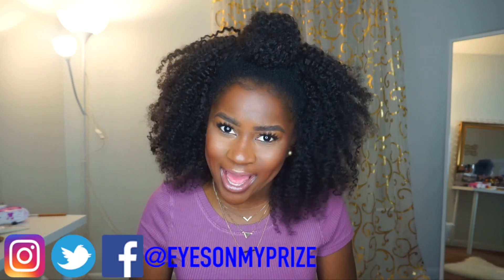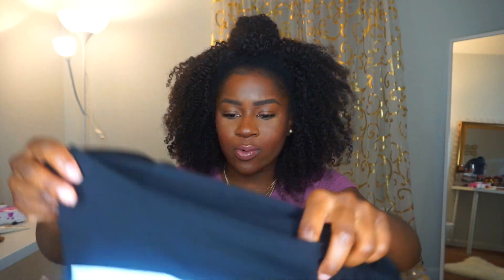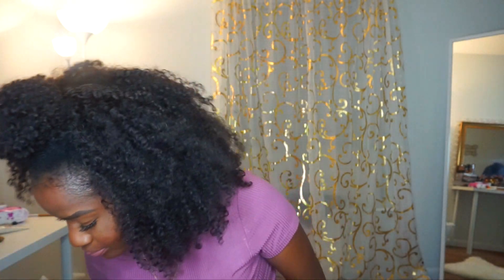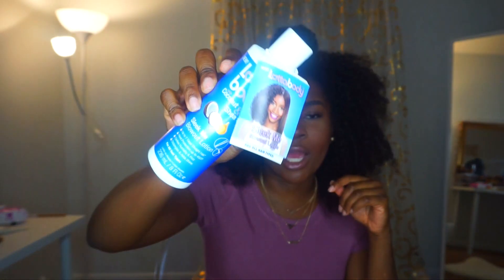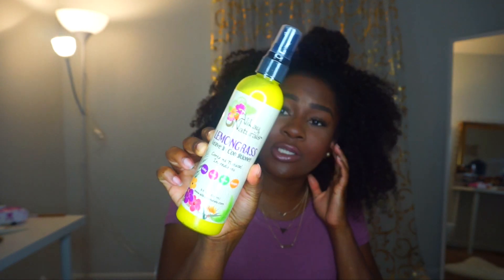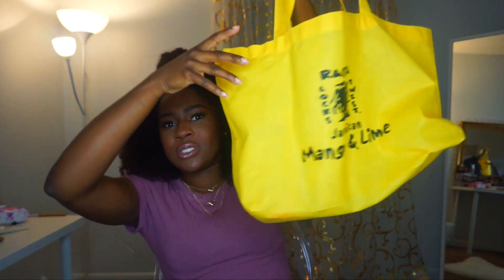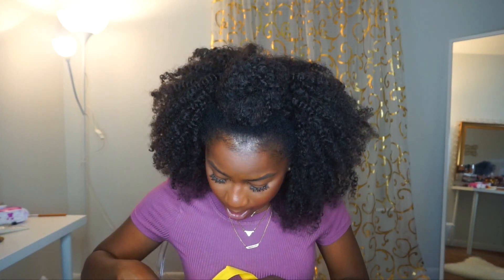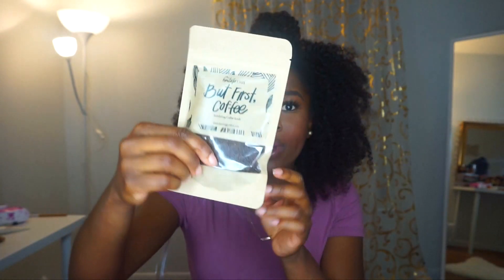World Natural Hair Show Mini Product Haul!!!|Mona B.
About Heritage1933:
Heritage1933™ is a beauty company that challenges the narrow perception of beauty, while investing in the lives of others. At the root of Heritage1933™ is a mission to help women and children. With every product purchased, Heritage1933™ will give hair care products to local shelters in support of women and children in need.

get a discount off any purchase.

3: Follow Heritage1933 on Instagram!! IG

Ends May 14th!!!

I'll announce the winners under this video.

MONA B. DISCOUNTS

any orders up to $99
(Not including frontal & closure.)